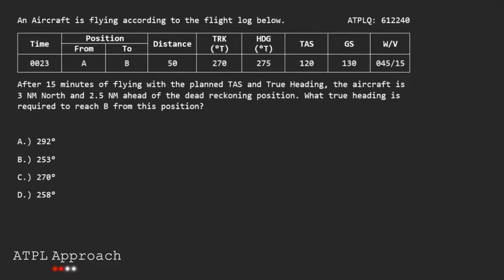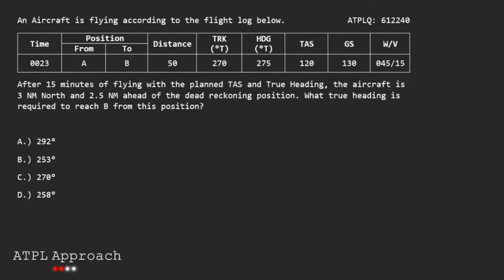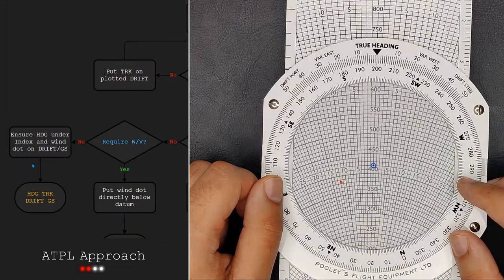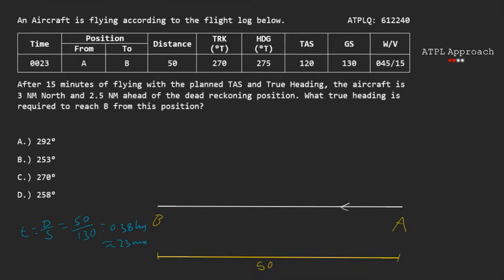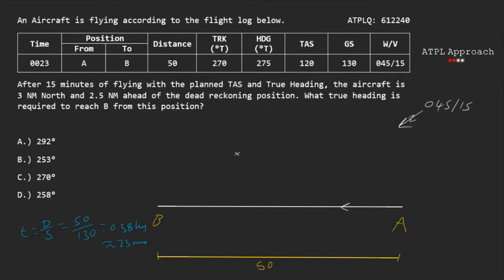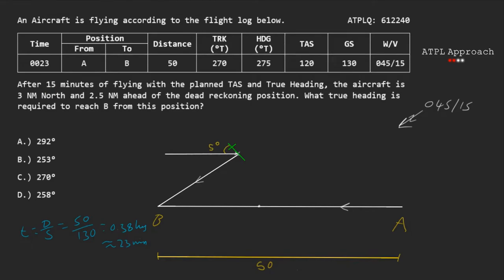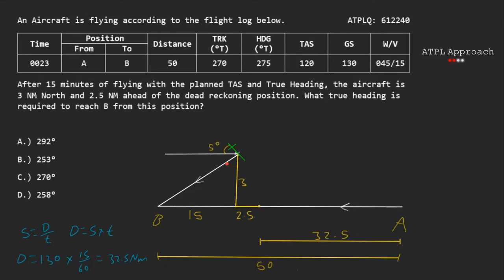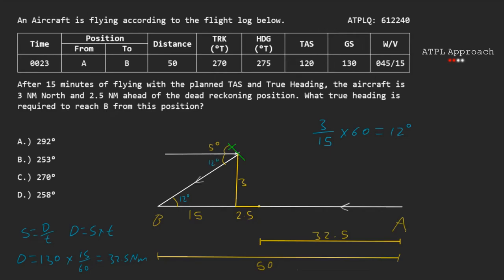ATPL Exam Questions | The 1 in 60 Rule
ATPLQ: 612240
In this video I will go through an example 1 in 60 rule question from the EASA 2021 question bank.

If you would like to suggest any particular questions for me to go through, can be from the question bank or not. Please leave them down in the comments below and i'll take a look!

If you have other topics which you are stuck on within General Navigation, or other subjects for example:

1. Direction, Latitude and Longitude, Great Circles, Rhumb Lines & Directions on the Earth
2. Earth and Aircraft Magnetism, Direct Indicating Compass
3. The Flight Computer and Calculator Tips
4. 1 in 60 Rule and Mental Dead Reckoning
5. (Basic or General) General Navigation problems
6. Topographical Charts and Map Reading, Plotting and General Chart Properties
7. Convergency, Mercator Charts and Lambert's Conformal Charts
8. Polar Stereographic Charts
9. Gridded Charts
10. Time

from either the 2020 EASA Syllabus, or FAA ATPL, ICAO ATPL.

Sharing this video with your course buddies and the communities you are within will help me create more content like this.

I am searching for a few Beta testers for a CRP-5 Pooley course that I will be releasing in the near future. This course will teach you from the ground up to answer any flight computer related question that show in your PPL → ATPL exams. This will be absolutely FREE for those selected however I will require a lot of feedback from you so that I can improve the course for its release.

If you would like to know more about the course please read the description within the google form and if interested please fill it out to the best of your ability. I am seeking a wide range of pilots so please be honest 😊